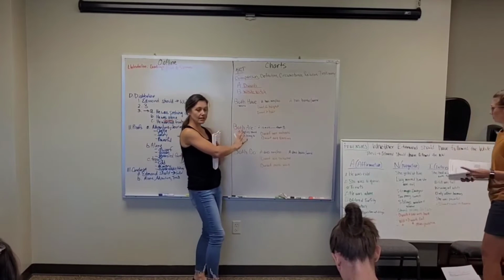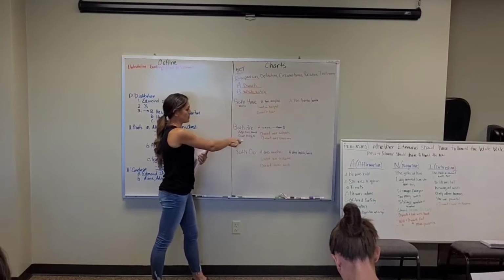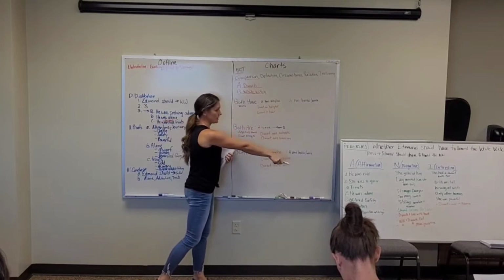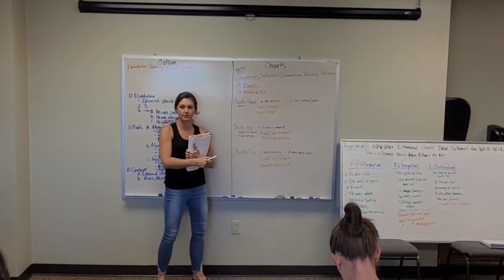LTW Essay 4 Invention | A Parent's Guide to Teaching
The video appears to be an educational session focusing on comparison differences, specifically regarding the attributes of the dwarfs vs. the White Witch. The instructor and a student engage in a conversation about how to approach the writing task, discussing affirmative and negative aspects of the comparison. They also explore strategies for brainstorming and organizing ideas, using a chart as a visual aid.

For those just starting out here is quick guide on how to use the LTW guide to teach persuasive essays.